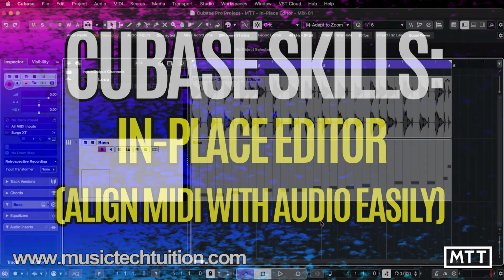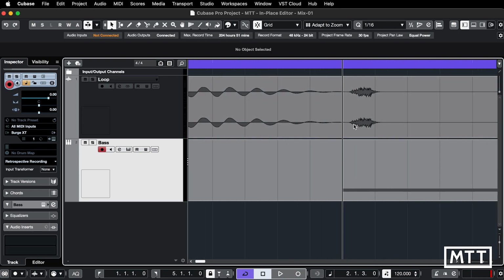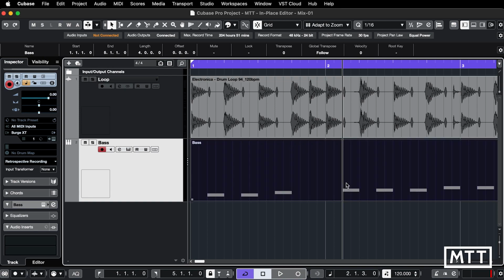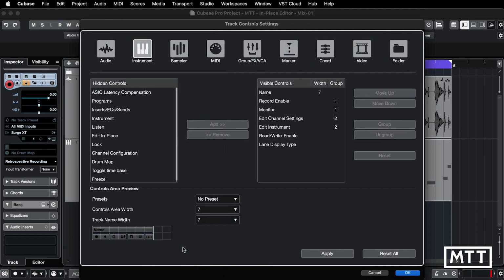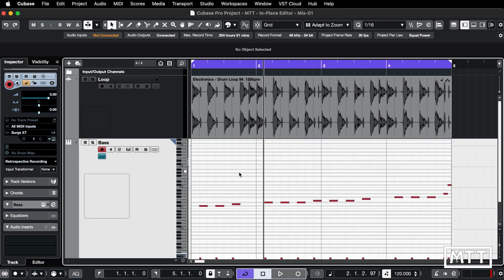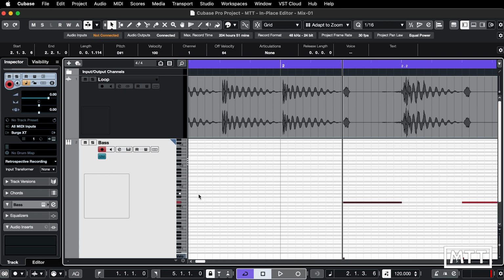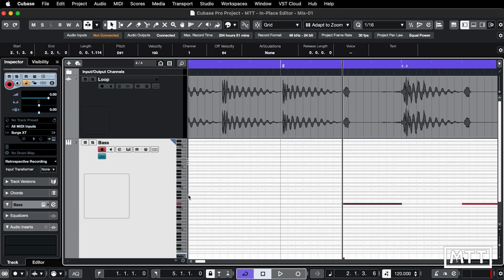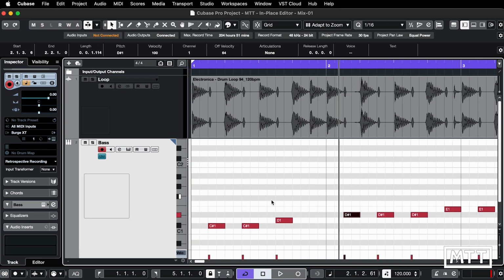Cubase Skills: The In-Place Editor in Cubase Pro and Artist (Align MIDI with audio visually)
In this video, I look at the in-place editor, which is a feature of Cubase Pro and Artist, and allows quick visual alignment of MIDI events with (in particular) audio events in the project window.

Section Timings:
0:00 Intro
Activating Track Control